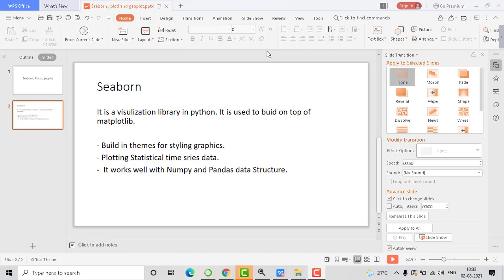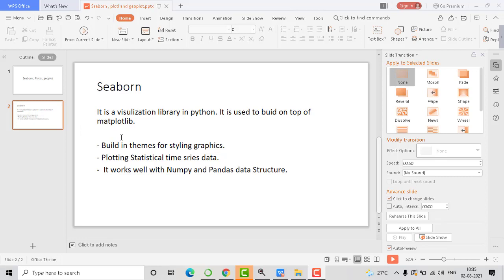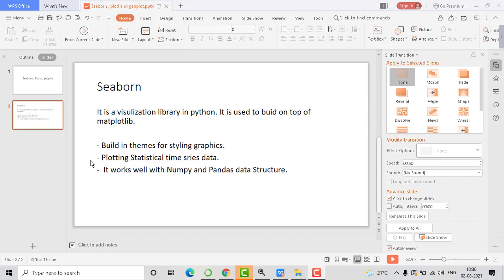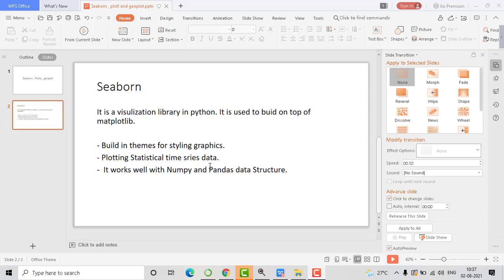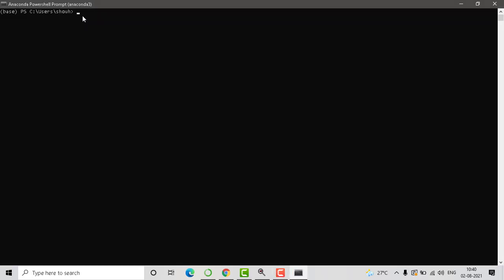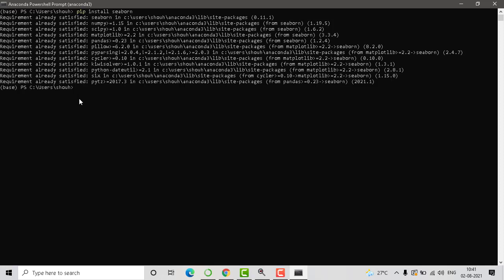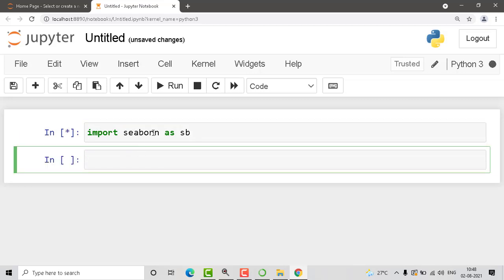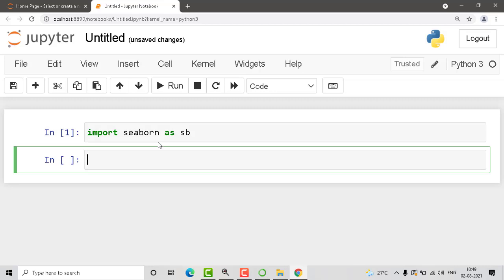#72 - Introduction to Seaborn | Complete Data Science Course 2022 | Become Master In Data Science